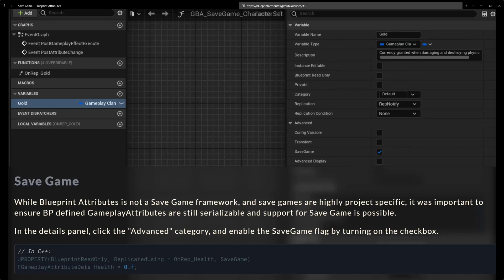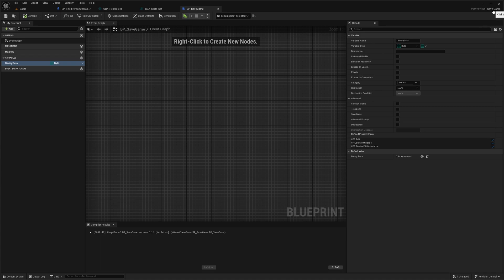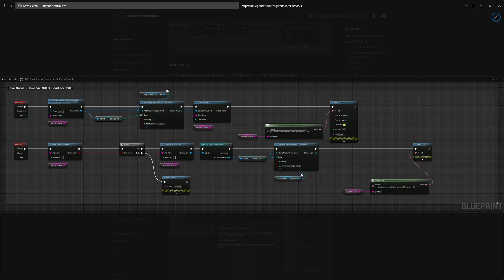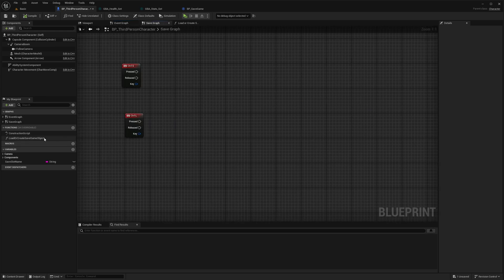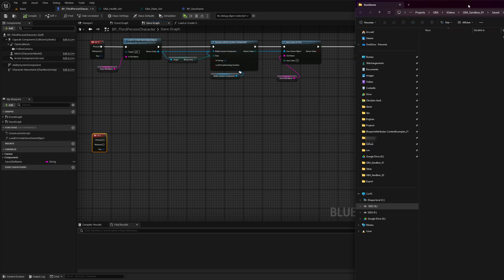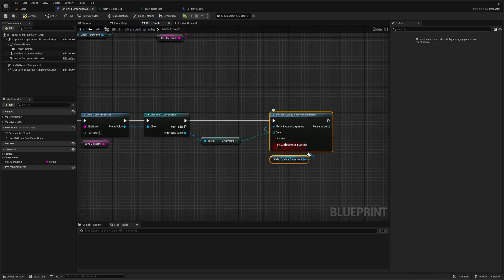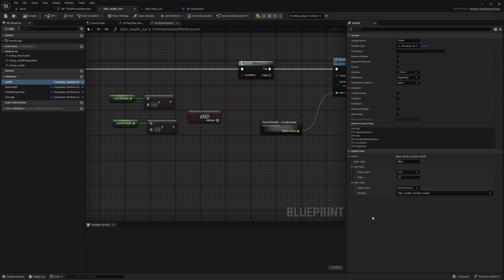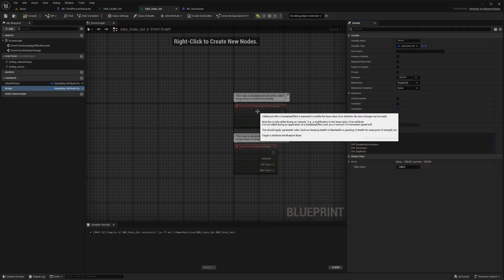Gameplay Blueprint Attributes - Save and Load Attributes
Blueprint Attributes is a plugin extension for GAS (Gameplay Ability System), fully exposing Gameplay Attributes and Attribute Sets to Blueprints.